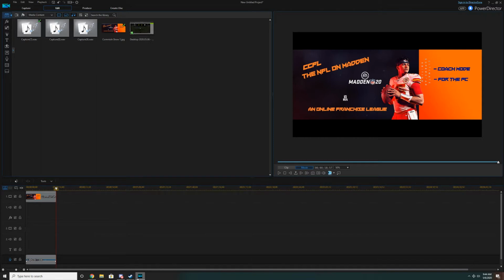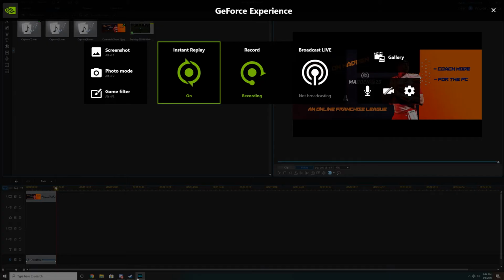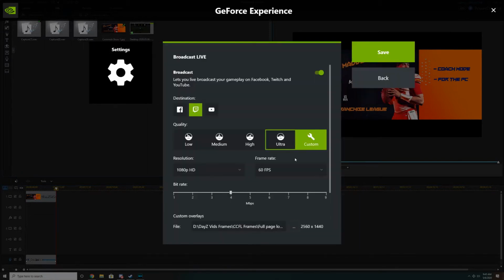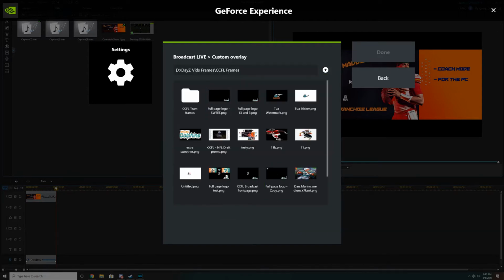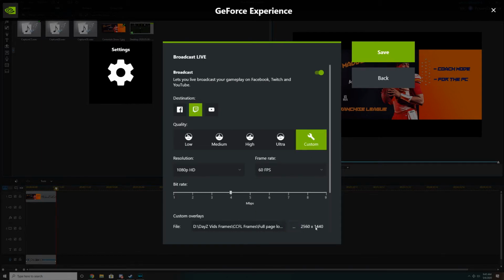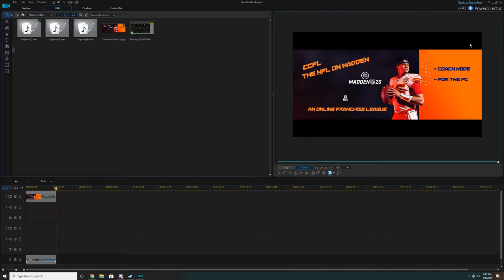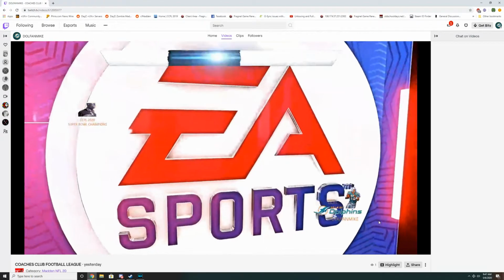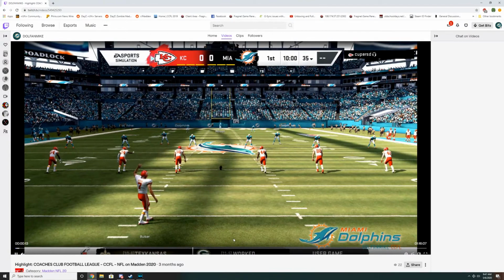How to use CCFL Watermarks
Instructional video on how to install CCFL Watermarks using Nvidia experience. Super easy...takes 15 seconds!